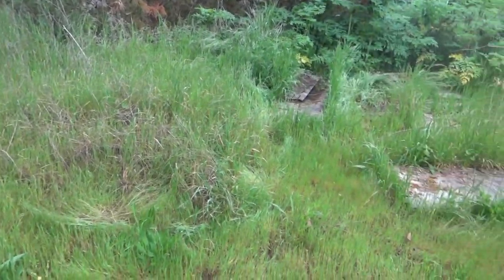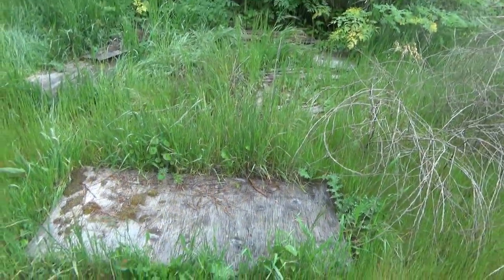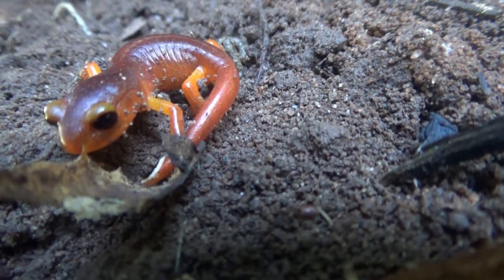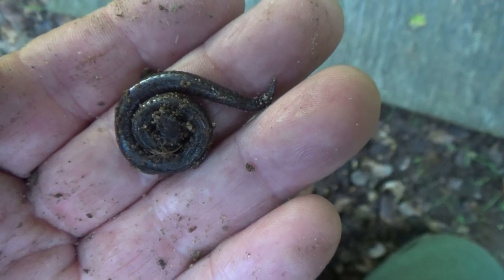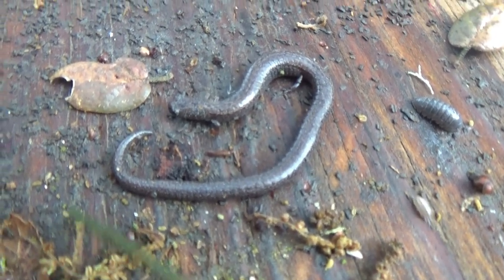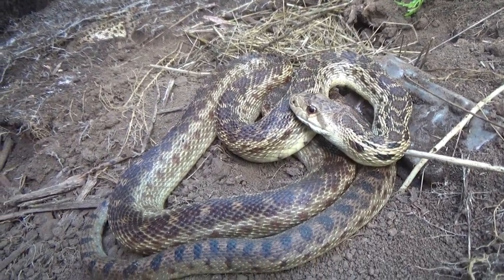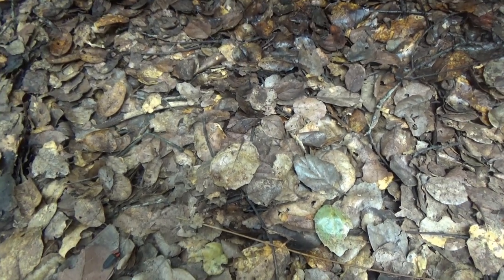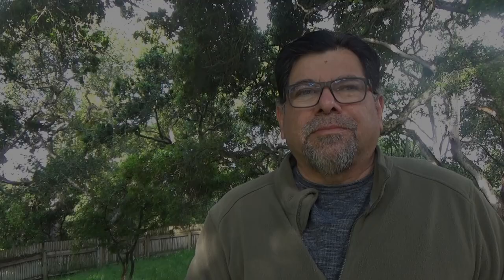Herping with Dave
Join Dave Feliz, manager of the Elkhorn Slough in a search for reptiles and amphibians at the Elkhorn Slough Reserve.